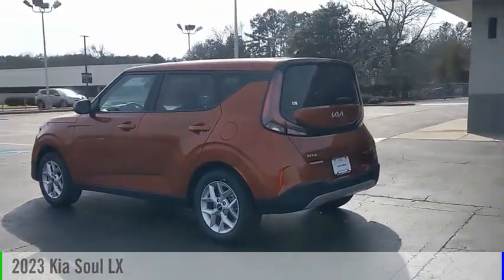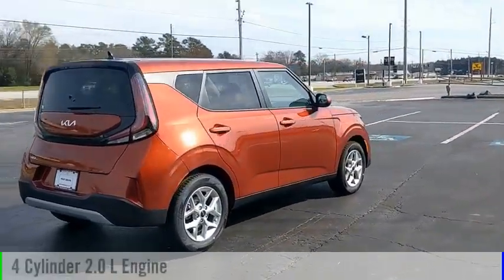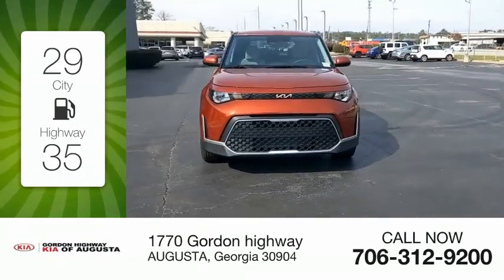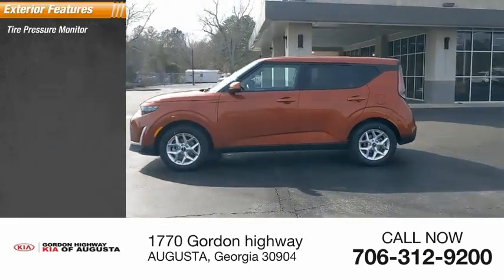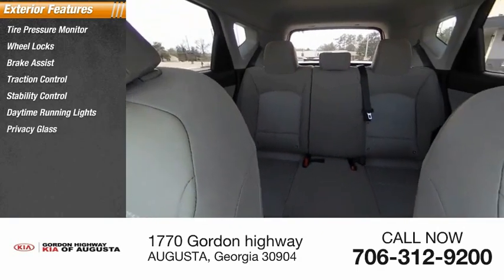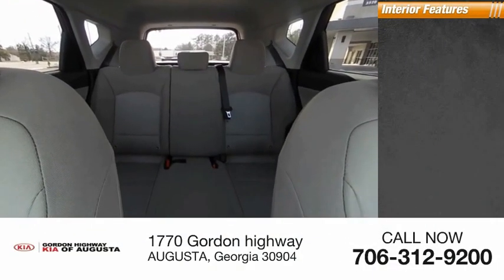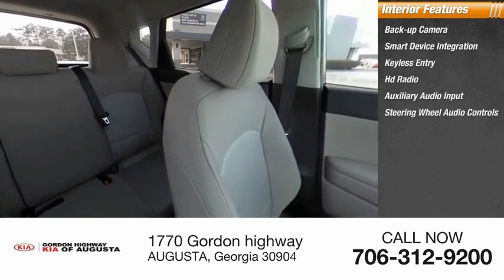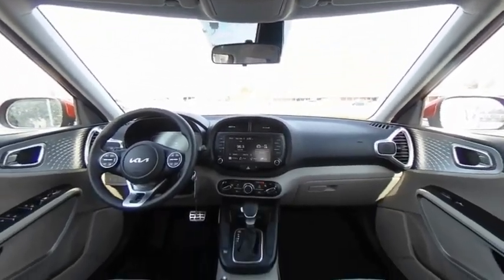2023 Kia Soul K9924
2023 Kia Soul LX